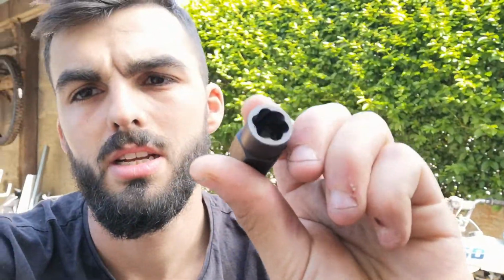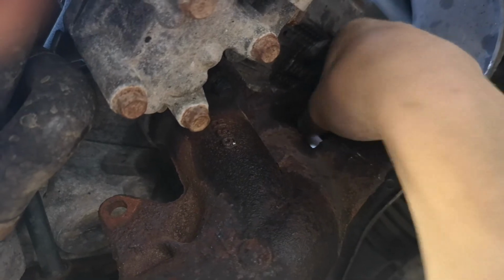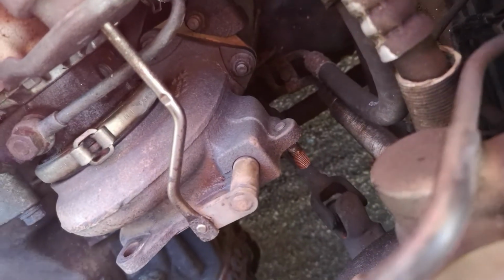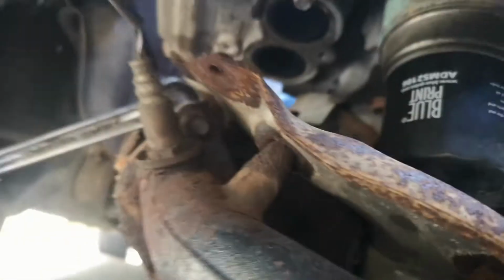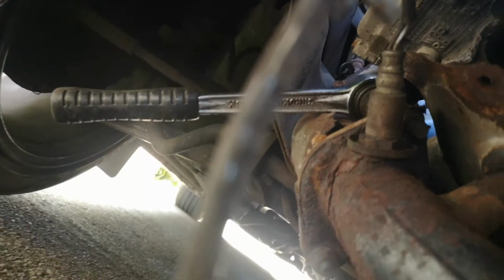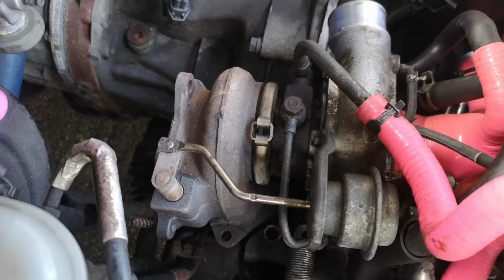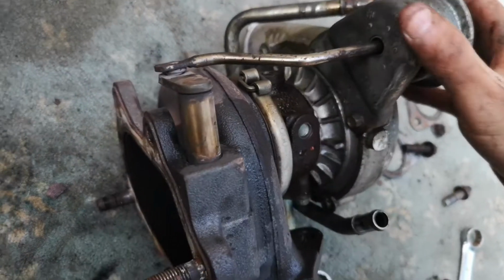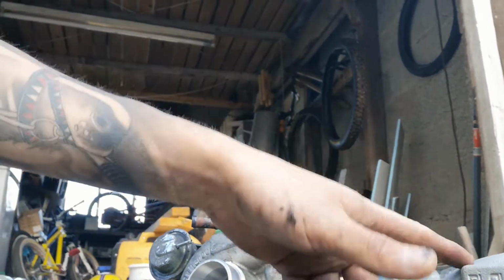SUBARU GETS NEW HEADERS!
Welcome back to the build, today i got round to installing the manifold and test fitting the turbo!
We ran into the issue of realising i need new oil and water feeds so nect video will be in a couple of days